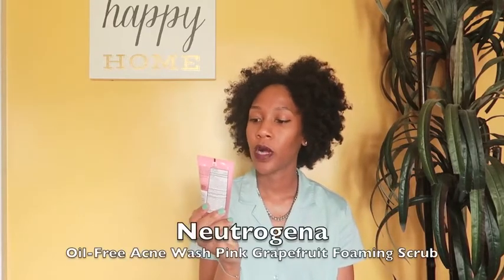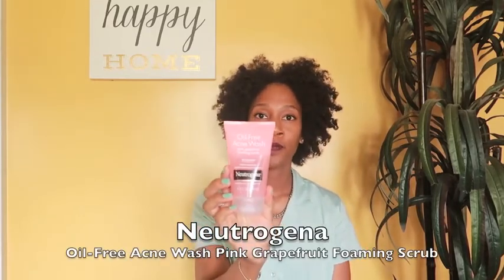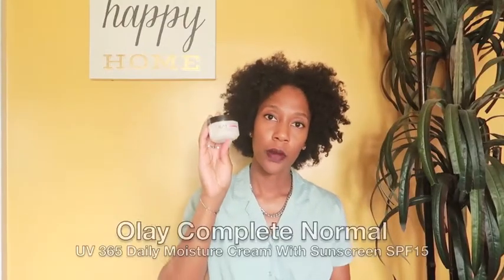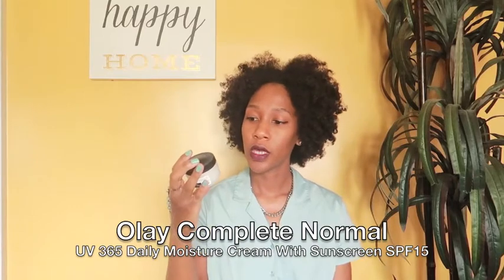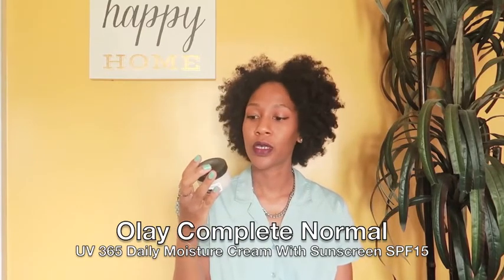Fade Dark Spots & Smooth Skin!? Yes Please!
The face wash and moisturizer mentioned in this video has really changed my skin! It has helped fade dark spots on my chin and neck area and overall smooth and brighten my entire face. The moisturizer makes my face a little more oily but it’s nothing a little shine control sheet can’t fix! 😉 Hope you can take some tips and tricks shared in this video to help you out too!